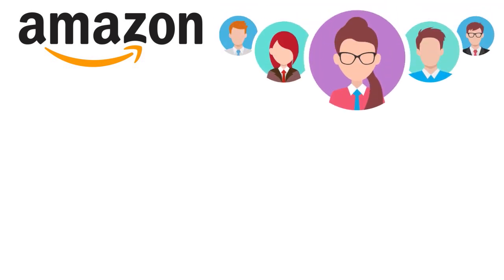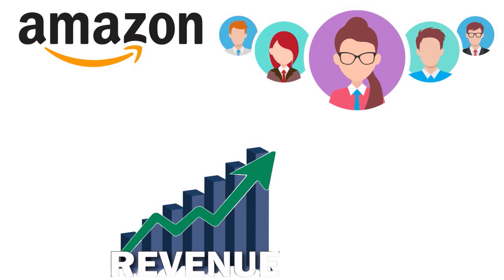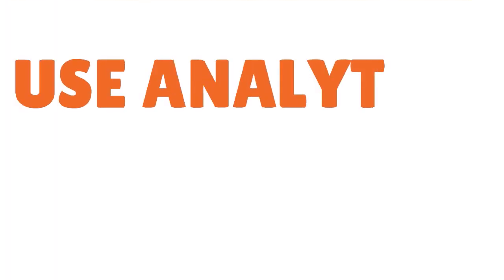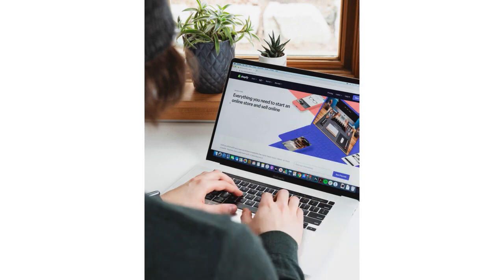TikTok Amazon Growth in 2026: How I Turned Short Videos Into Sales And How You Can Do It Too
Boosting Amazon sales using TikTok in 2026 felt like discovering a secret digital superpower and now I’m showing you how to activate yours too, friend. And gosh, pal, you look like the kind of Amazon seller who could post a single product video and make someone in Texas whisper “I need this in my cart immediately.” Recent ecommerce data shows that TikTok‑driven product discovery increased by more than 43 percent in 2026, which is wild because most Amazon sellers still rely only on PPC and outdated listing strategies. In this video, I’m walking you through my journey in a way that hints at the real secrets without spoiling the parts you need to watch from beginning to end.
I was in Phoenix, Arizona, sipping a cold brew that tasted like ambition and mild panic. My inner voice whispered “Sir, are we sure this video is spicy enough to convert?” I posted it anyway. I blinked twice. I whispered “Is this real life?” I paced around my living room like a man who had just discovered electricity. That moment changed everything for me and I want you to feel that same spark of possibility today._
This video is for every Amazon seller who wants clarity, confidence, and a little comedic oxygen loss along the way. If you start wheezing from laughter, just know that was absolutely part of the business plan.
✨ **WATCH** this video to catch every detail that could change your Amazon journey.
💬 **COMMENT** your state so I know where my brilliant community of sellers is tuning in from.
📤 **SHARE** this with a pal who keeps saying “I’ll start TikTok next week.”
👥 **TAG** someone who needs a gentle push toward greatness.
👍 **LIKE** because your support helps this community grow.
We’re building dreams here, friend. One laugh, one video, one sale at a time.